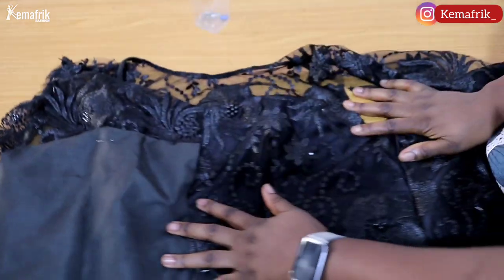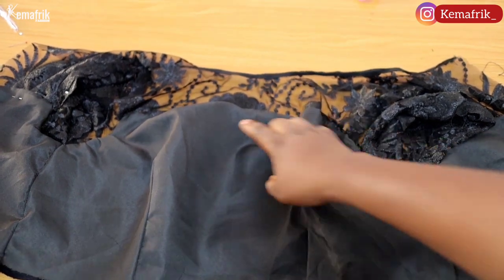How to make a dress with yoke without separately cutting out a yoke. || Pattern making and sewing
Musician: LiQWYD